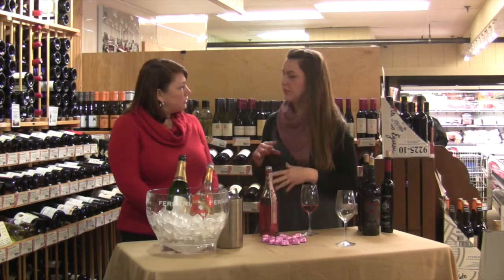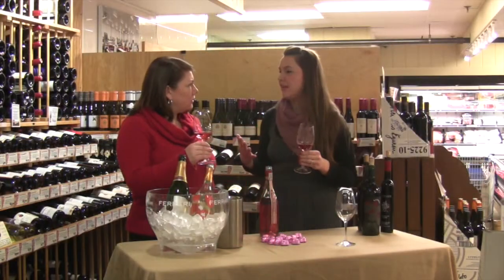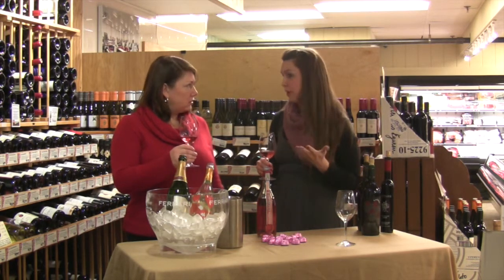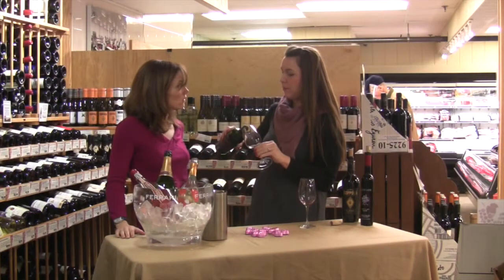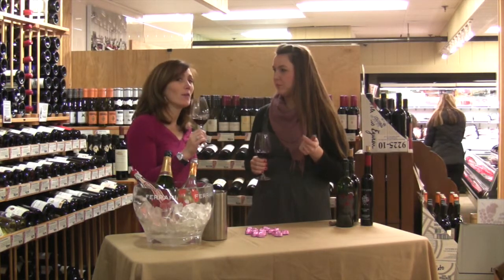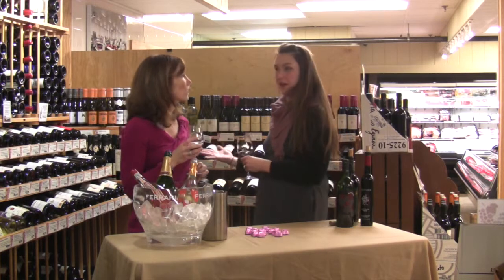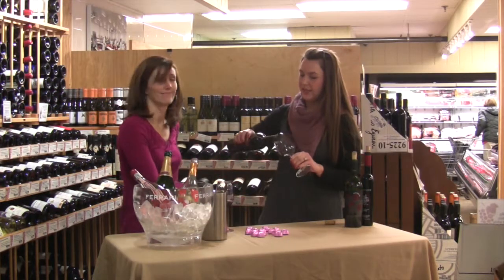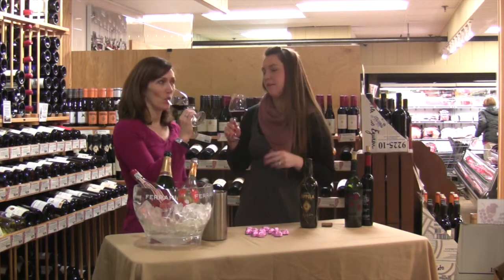Valentines Day Part 2 - Rose Wines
Jessica from Milton Fruit Center will introduce you to a delectable Rose Wine that's "Not your Nana's White Zinfandel!"